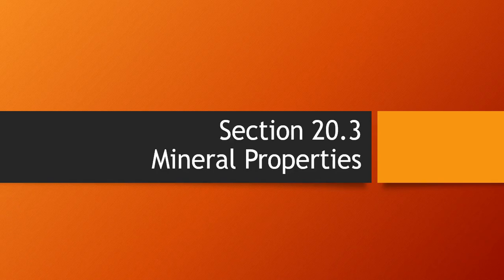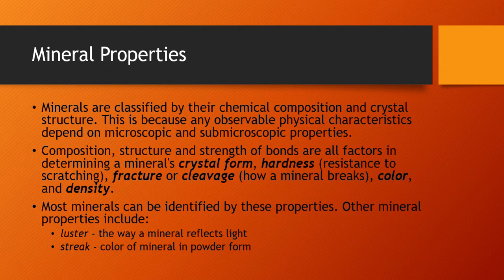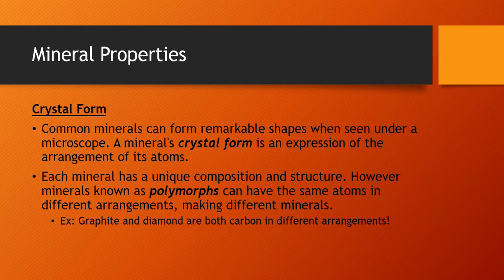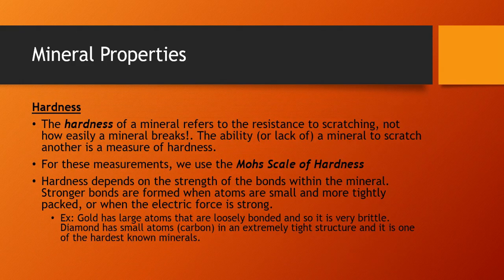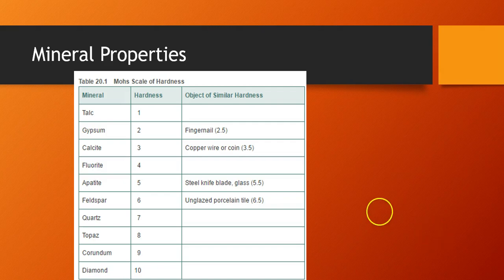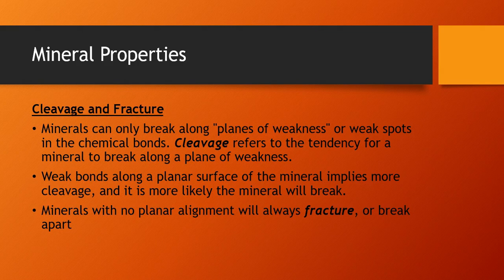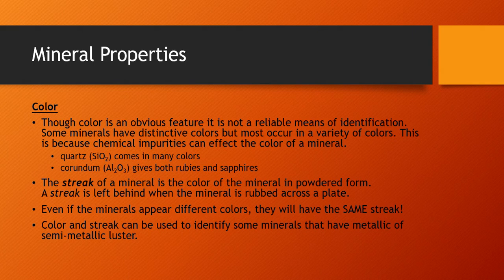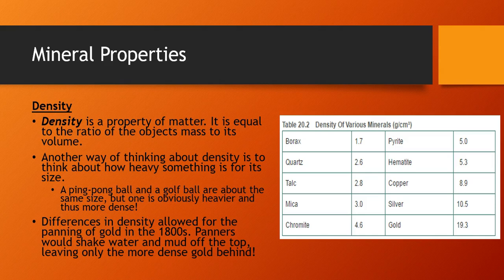PHY 2253 - Sec. 20.3 - Mineral Properties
Sec. 20.3 - Mineral Properties